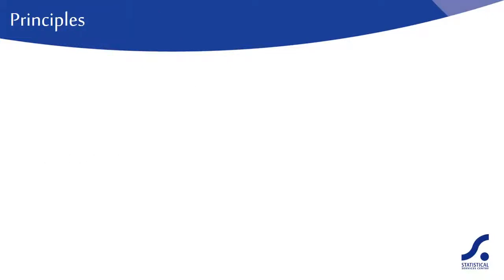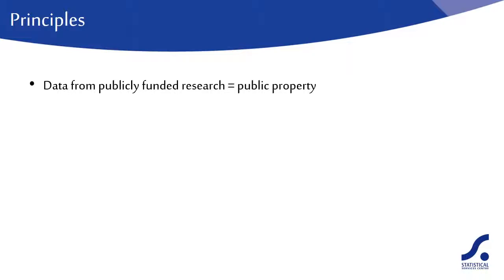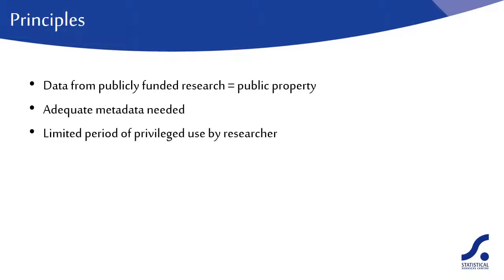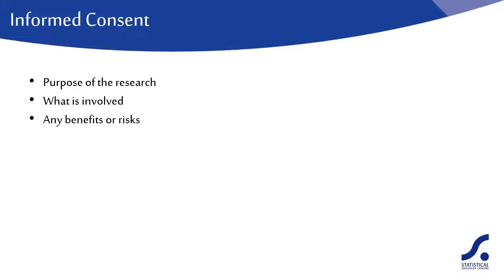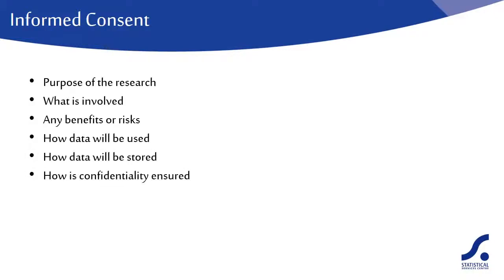Archiving and Sharing Data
This video considers some of the benefits of archiving research data, and highlights some of the ethical issues and responsibilities, such as confidentiality of personal data.

This video was produced by the Statistical Services Centre, University of Reading, for the CCAFS Data Management Support Pack.

This video was written and narrated by Cathy Garlick, and produced by Cathy Garlick and Dave Mills.

Contents:
0:00 - Intro
0:21 - Why Should Data be Archived?
0:51 - Advantages of Sharing Data
1:27 - Principles for Archiving
2:09 - Anonymity in Archives
3:50 - Informed Consent
4:48 - What Should be Archived?
5:40 - Summary